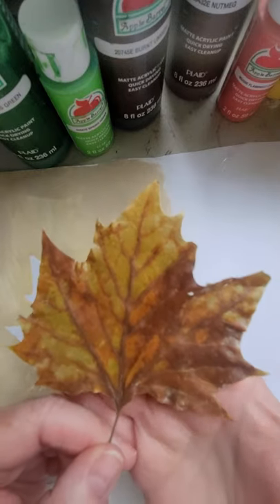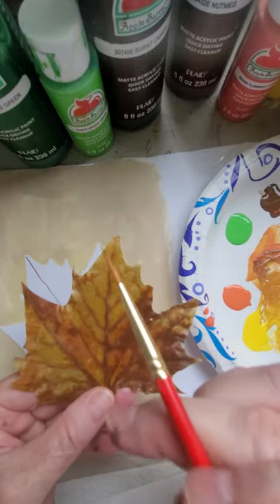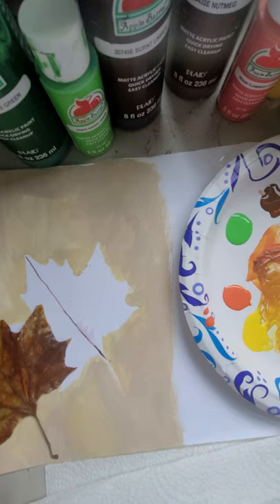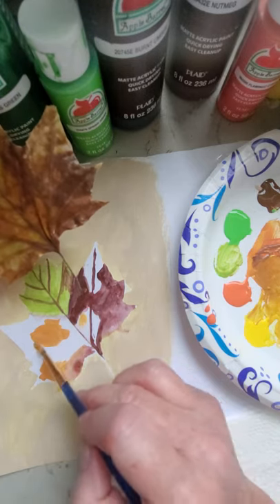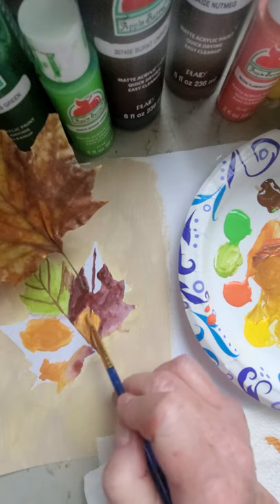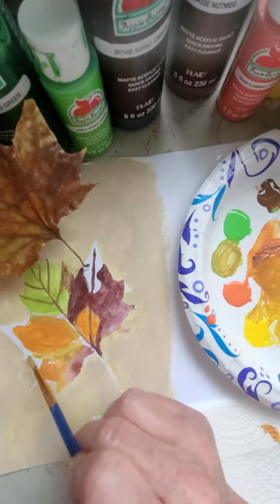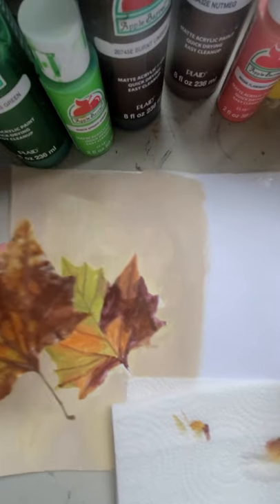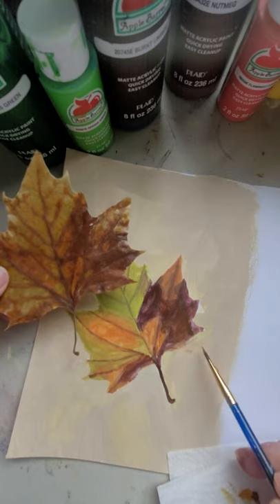Sycamore Leaf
Acrylic painting tutorial for beginners